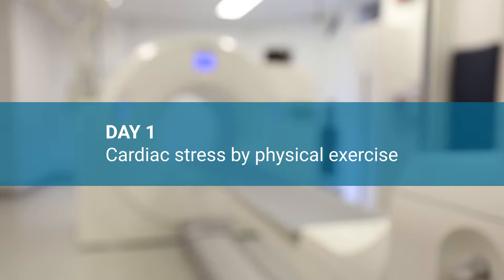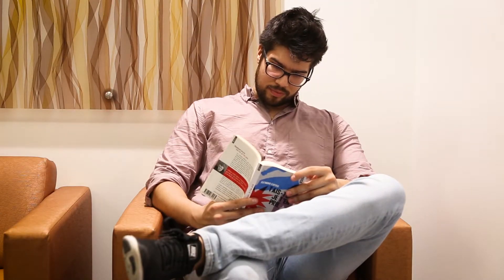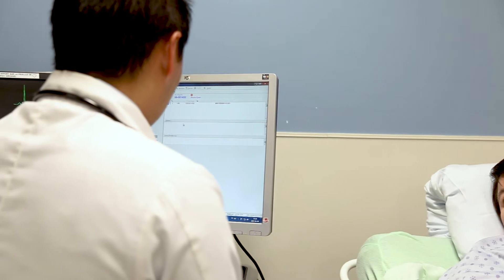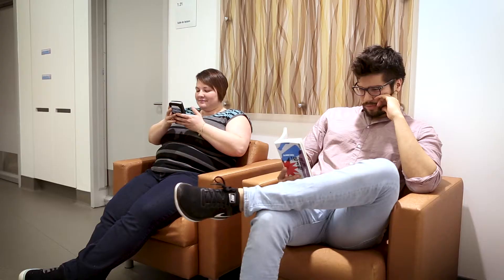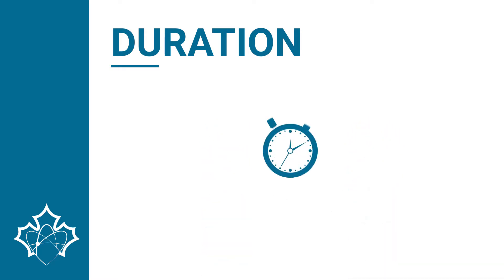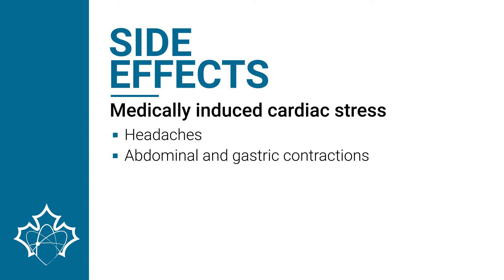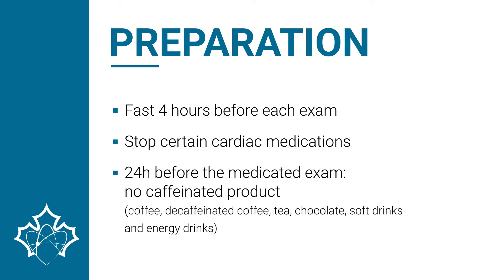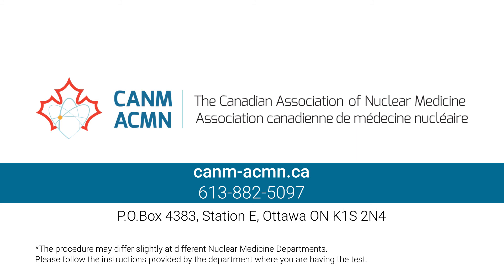Cardiac Study in nuclear medicine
Video produced by the Canadian Association of Nuclear Medicine.